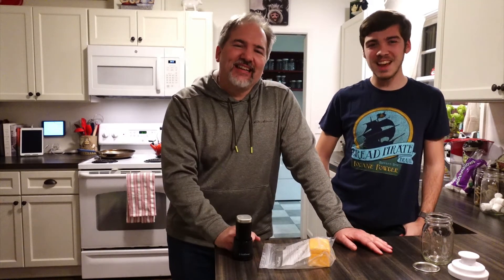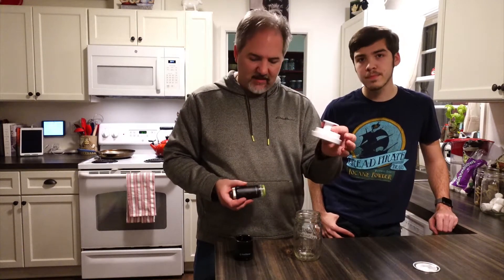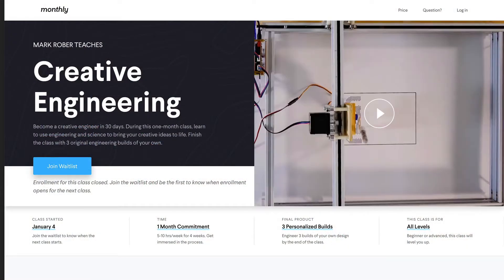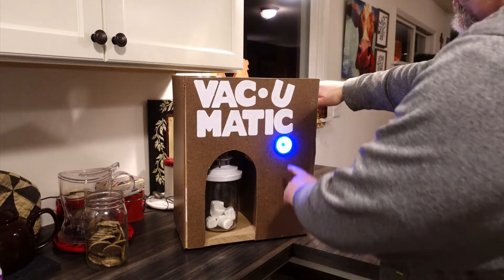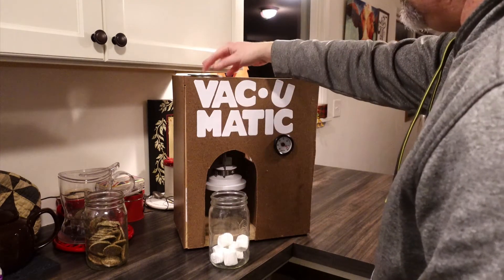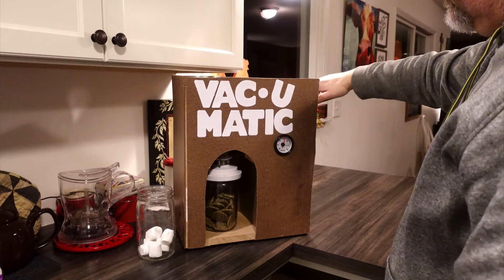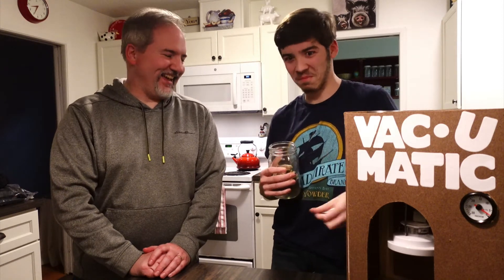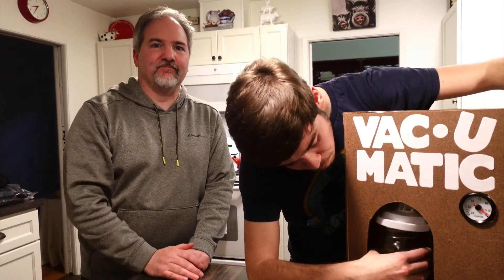VAC-U-MATIC FoodSaver Mason Jar Attachment Helper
This is our first project for Mark Rober's Creative Engineering course on Monthly.com. The topic was mechanical engineering with a category of food. Enjoy!